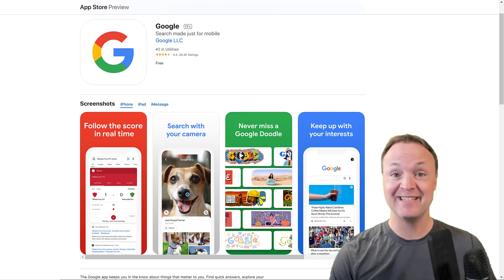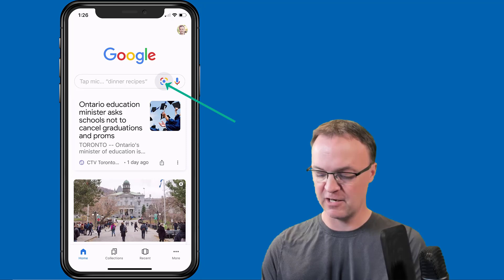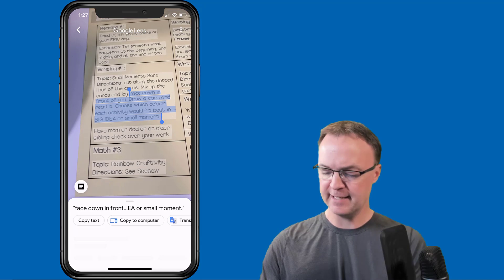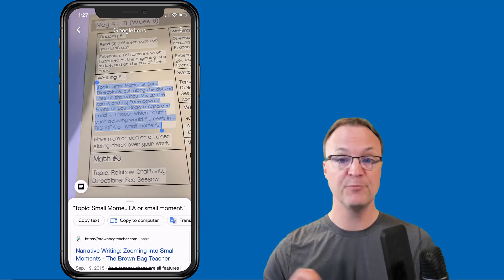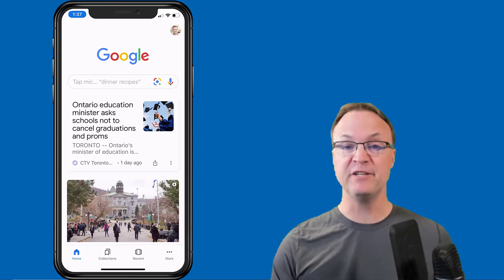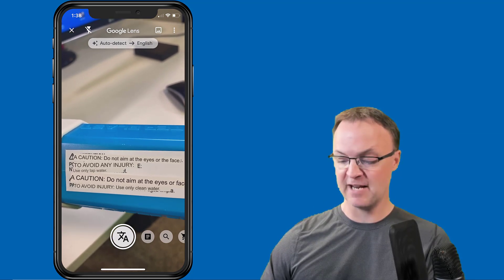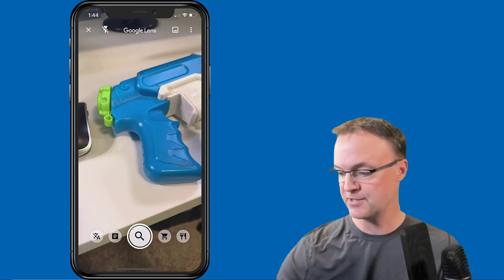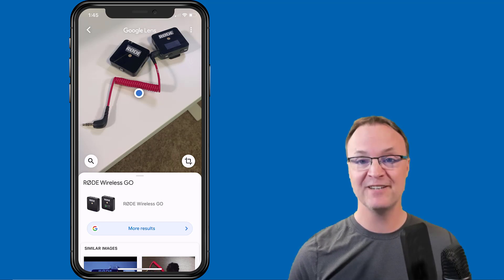3 Powerful Camera Features with Google App on a iPhone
In this video, I will show you how to use your camera with the Google app on your iPhone. This is similar to Google Lens on Andriod. Quickly take pictures from your iPhone and paste the text onto a document on your computer.  Translate languages using the built-in translate feature on the Google app on your iPhone. Instantly find where to buy an item or find more information about with a quick picture and a search. On Andriod, this app is called Google Lens.